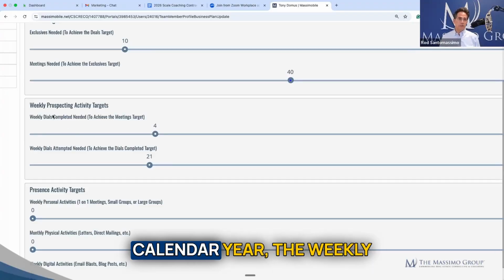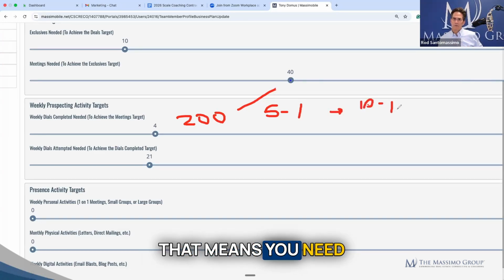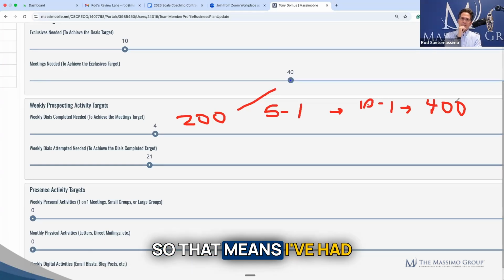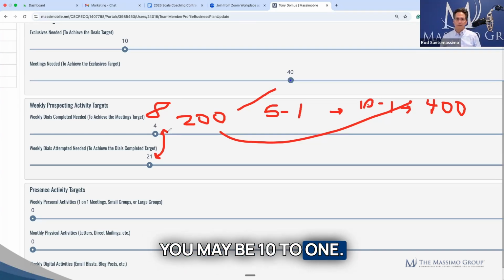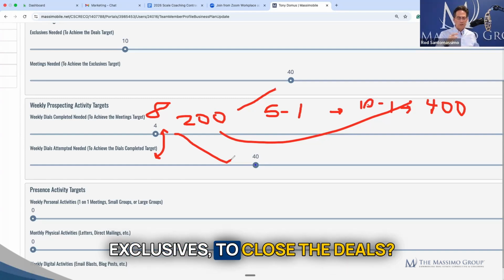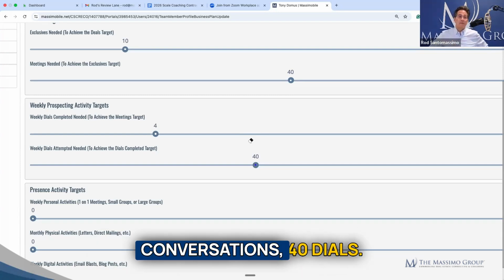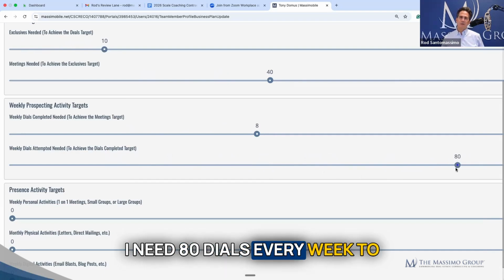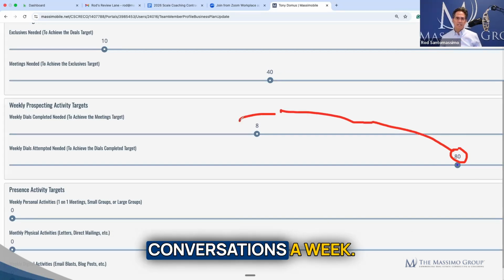How I Used One Number to Reverse Engineer My Best CRE Year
Think you're doing "enough" prospecting? I used to think the same.

But then I asked myself one question that changed everything: How many dials does it really take to build a million-dollar year?

During a recent Massimo webinar on The Ultimate CRE Broker Business Plan, I broke it all down using simple math. And wow, was it eye-opening.

If I want to close 8 deals in 6 months, here's what it actually takes:
→ 10 exclusives
→ 40 meetings
→ 200 conversations
→ And 80 dials every single week

Not guesses. Not "activity." Actual, trackable, intentional effort.

The truth is, most brokers have no clue how many conversations they need to hit their goals. They're winging it. I've been there.

But once I knew my ratios, I stopped spinning my wheels and started seeing real momentum.

Prospecting isn't about working harder. It's about knowing your numbers and working smarter.